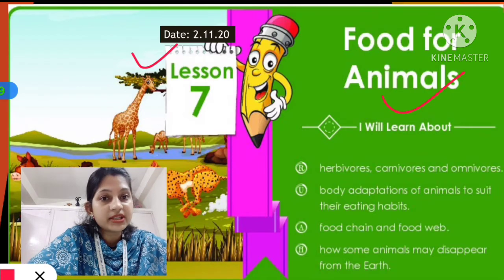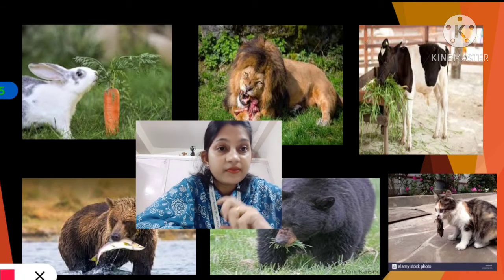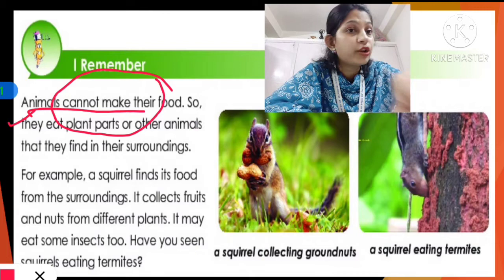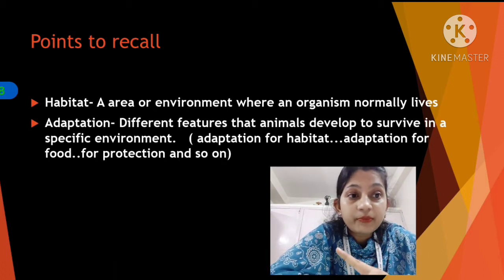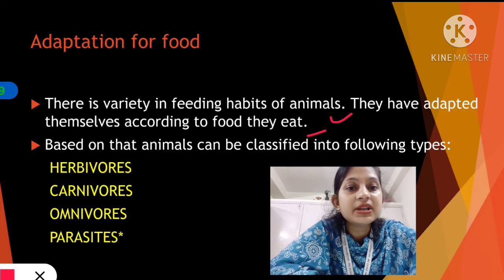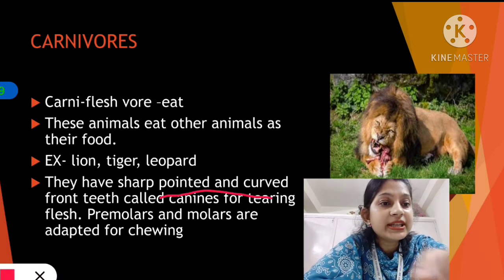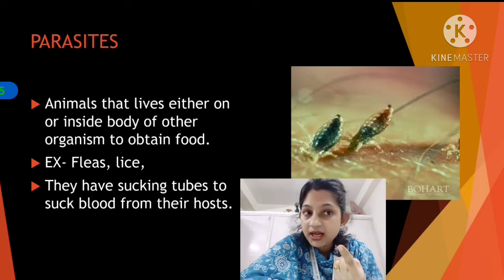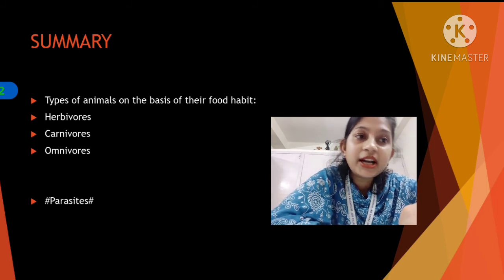Types of animals#5A#2.11.20@SFS Narengi